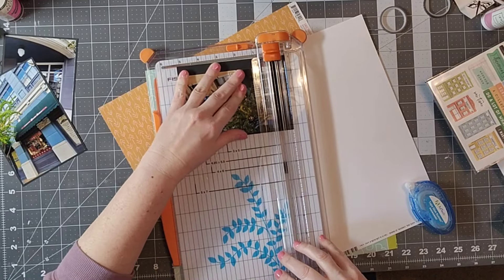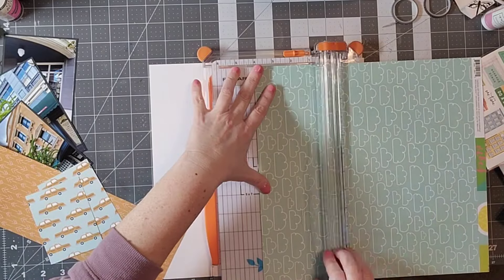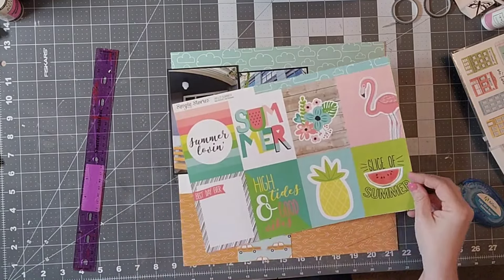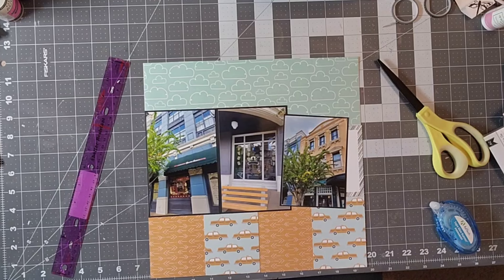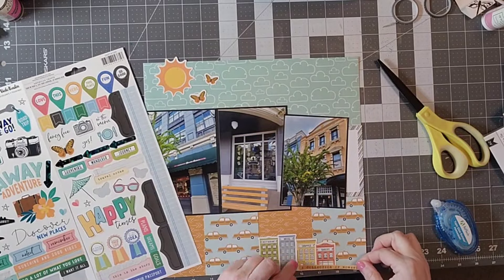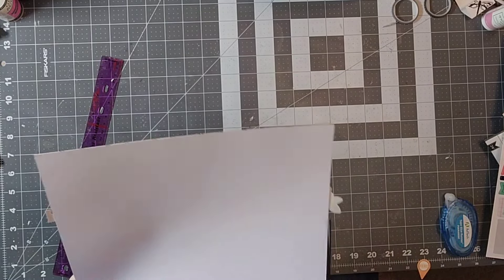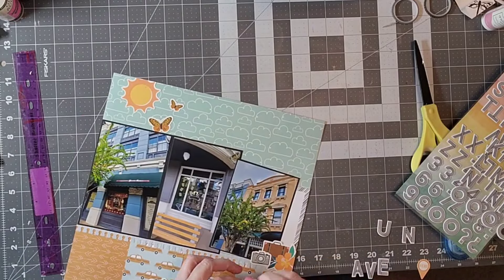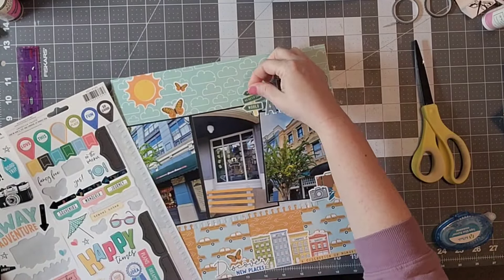Grand Avenue/1000 Subscriber Hop/Scrapbook Process/GIVEWAY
Come check out her channel for to watch her video and enter a chance to WIN a prize for her 1K Subscriber GIVEAWAY!

I am also on Instagram @onescrappmom71